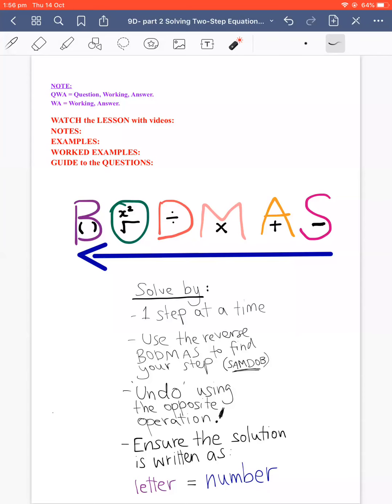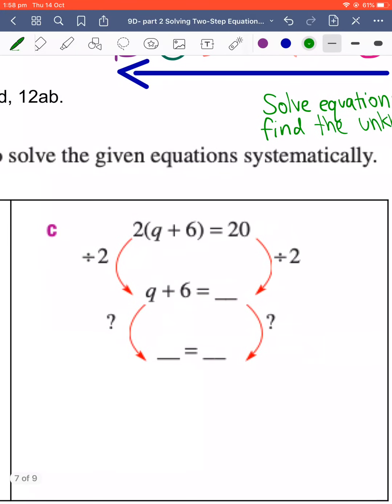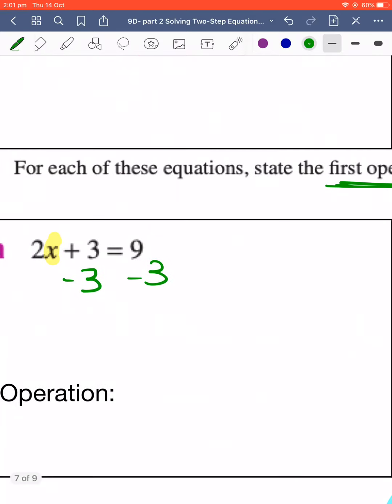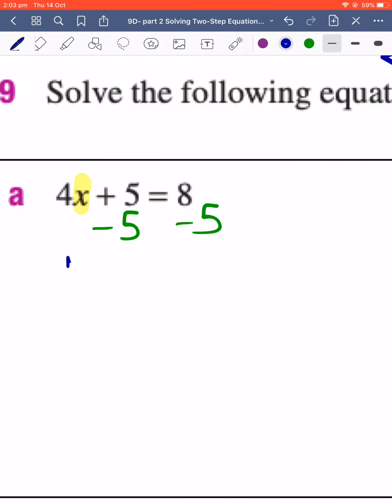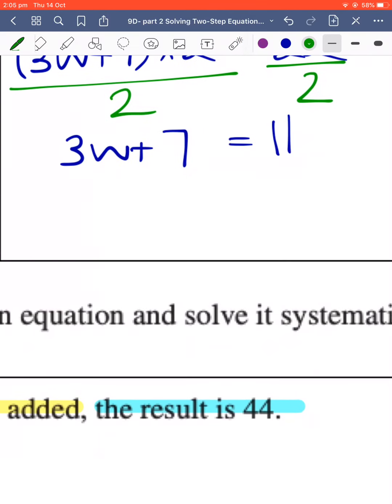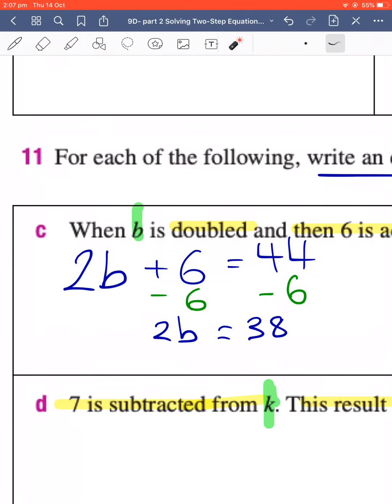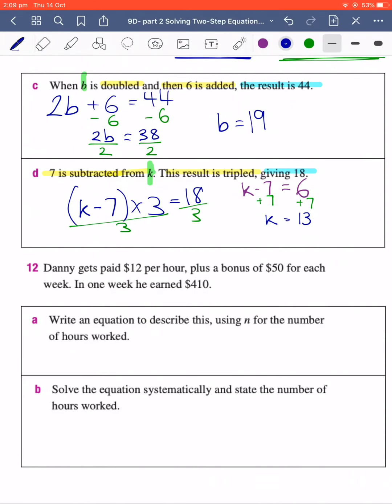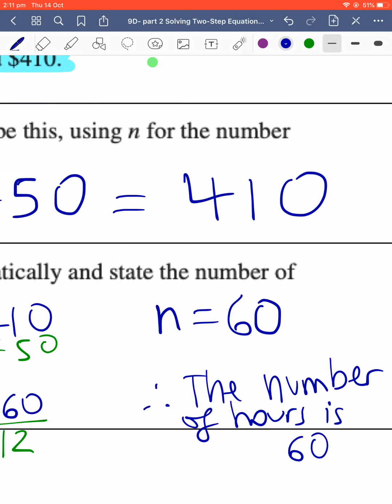9D part 2 walk through Q6,7,9,11,12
0:00 how to guide
0:39 6a
1:58 6b
3:06 7a
4:38 7c
5:42 link for Q8
5:52 9a
7:06 9c
8:02 11a
9:02 11d
11:23 12a
12:45 12b